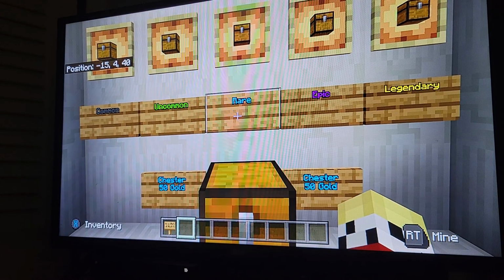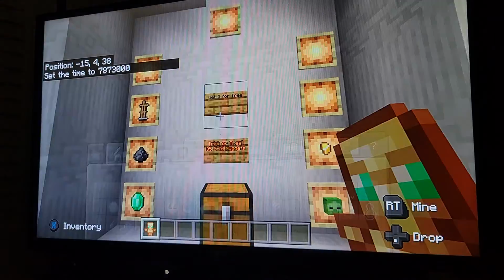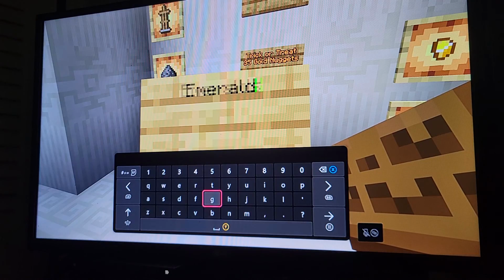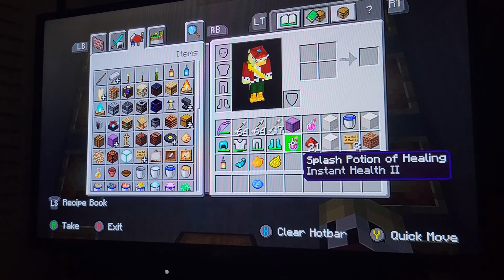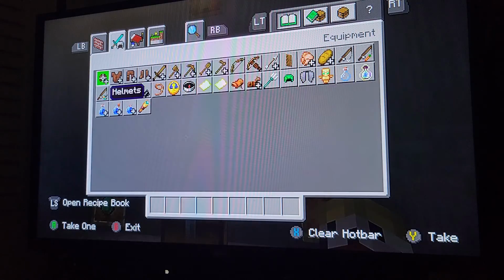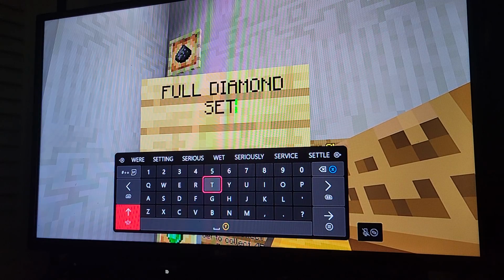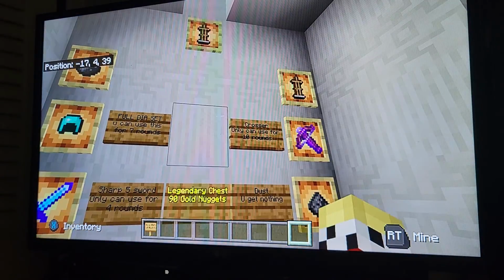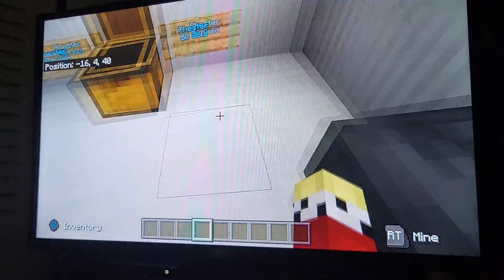BTS of the new update on Kit Simulator